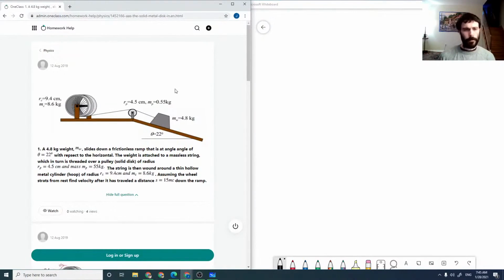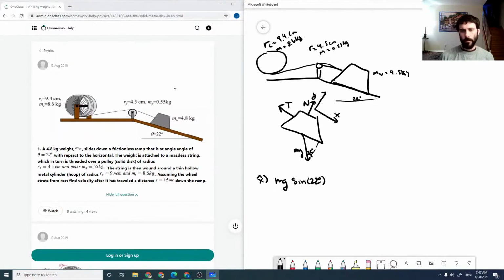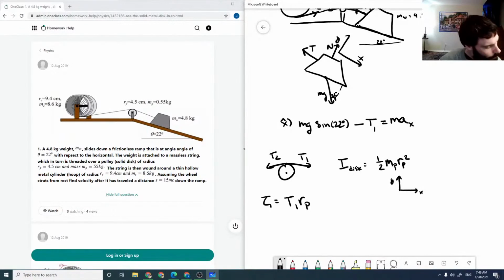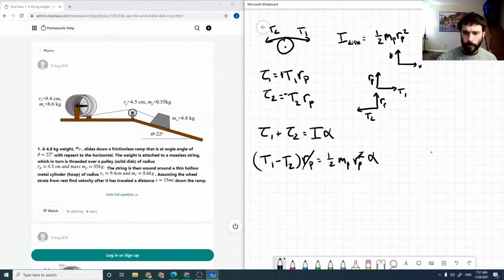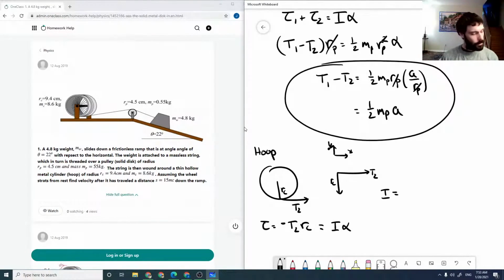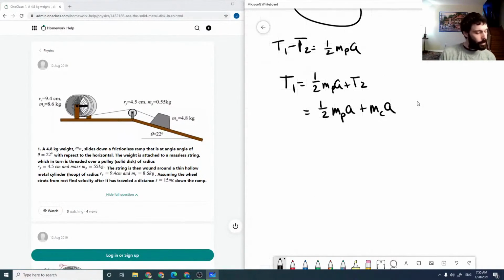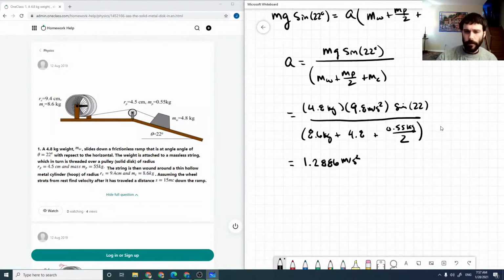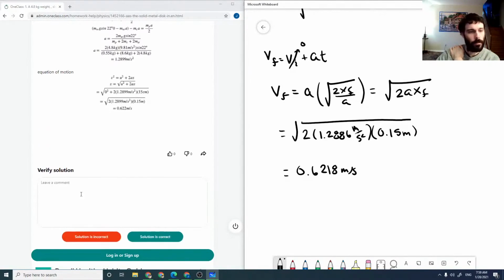1 A 48 kg weight, , slides down a frictionless ramp that is at angle angle of with repsect to the